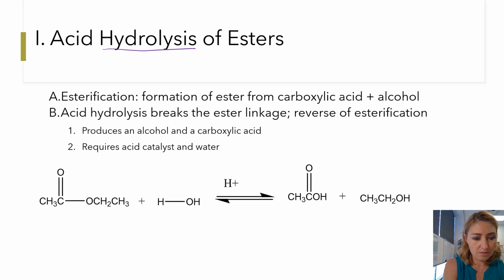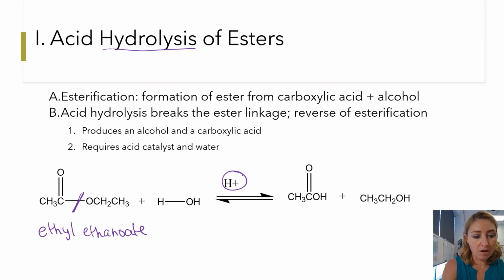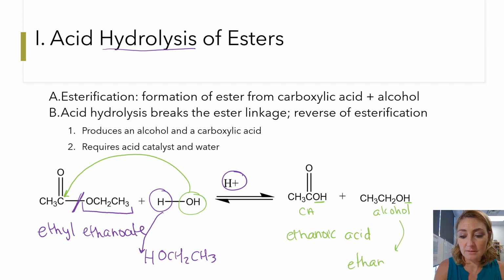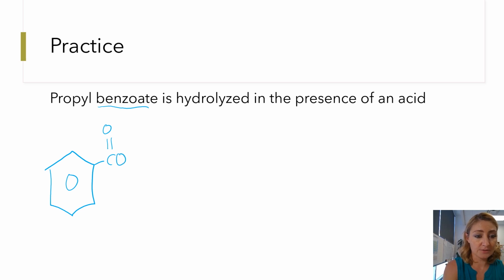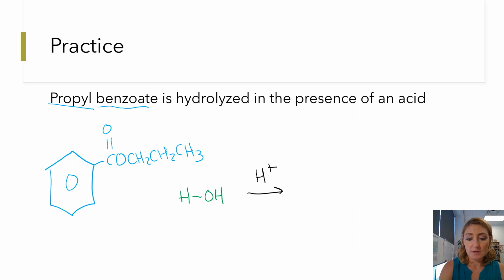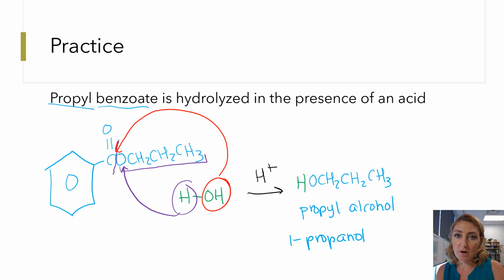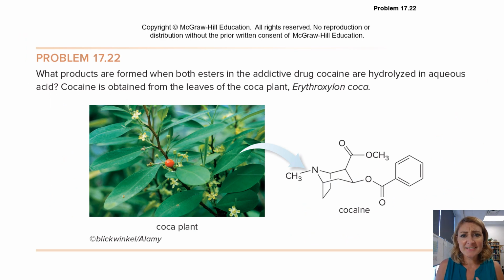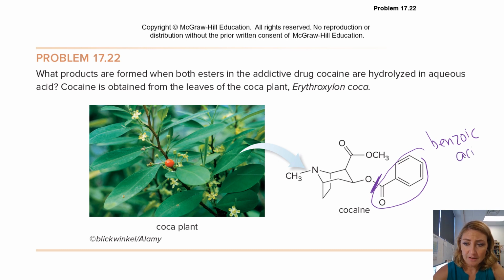Acid Hydrolysis of Esters